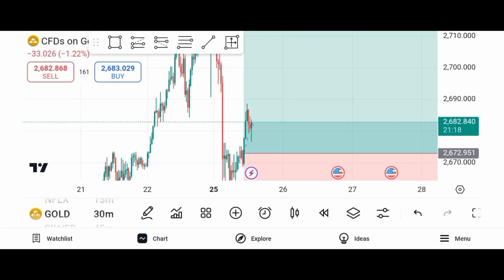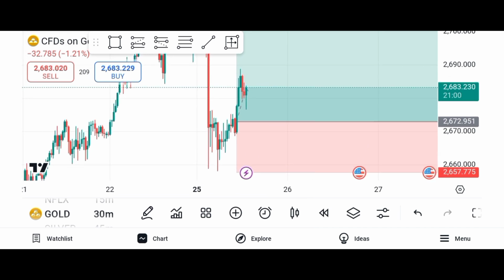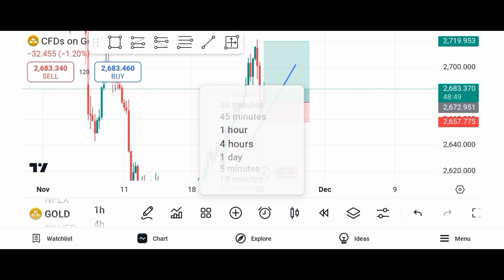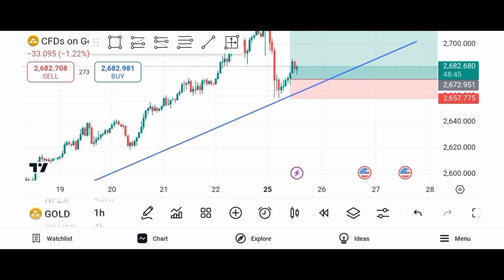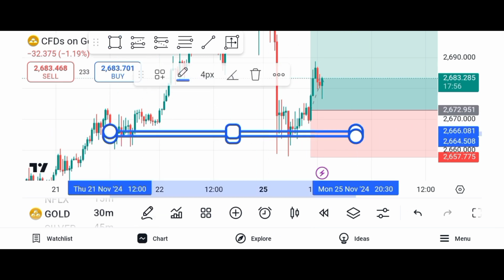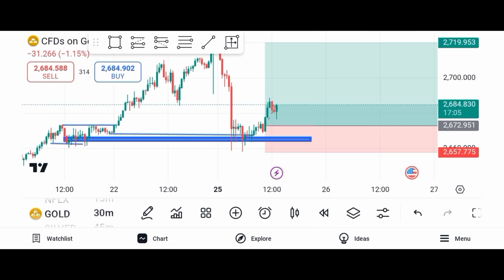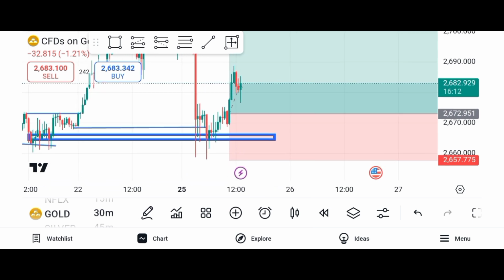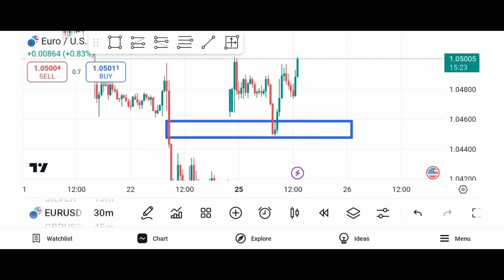Fair Value Gaps Explained - How To Easily Understand Fair Value Gaps In 2025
If you know about fvg and heard about fvg trading which means simply trading fair value gap even as an  ict trader using fvg ict.

I will show you in this video how to trade fvg even  ict fvg just like the  inner circle trader who teaches simplified means of trading fair value gaps just like the smart money fvg  and better than the trading institutional fvg.
With this simple fvg guide you will master the fundamental fvg strategy and also experience fvg explained and used in trading fvg including inverted fvg just like the ict trading using his  best trading strategy. So I will explain in details the  ict trading strategy using  imbalance and like tjr trades who is known as  tjr and also  ict strategy through the popular ict concepts

fvg
fvg trading
fair value gap
 ict
fvg ict
how to trade fvg
 ict fvg
 smart money fvg
 trading institucional fvg
fvg guide
fvg strategy
fvg explained
trading fvg
inverted fvg
ict trading
imbalance
tjr trades
 tjr
ict strategy
ict concepts